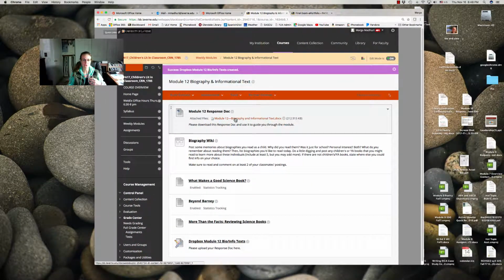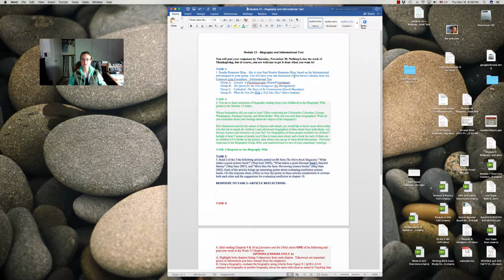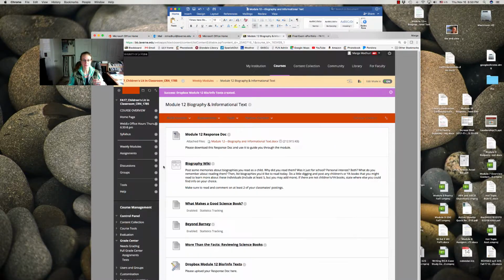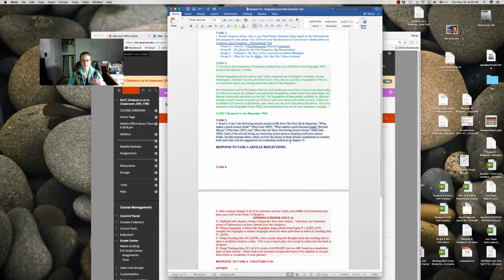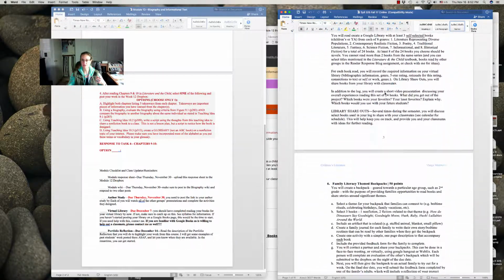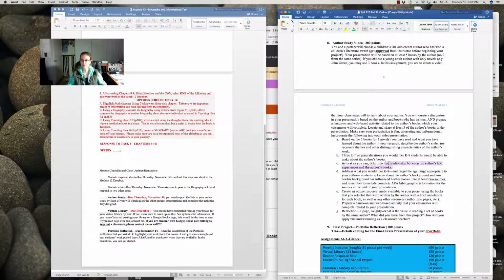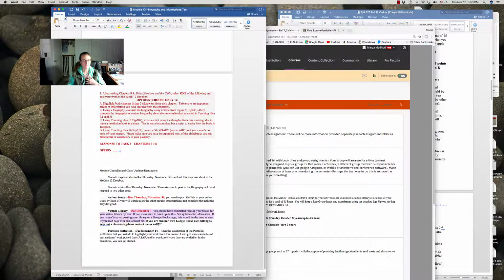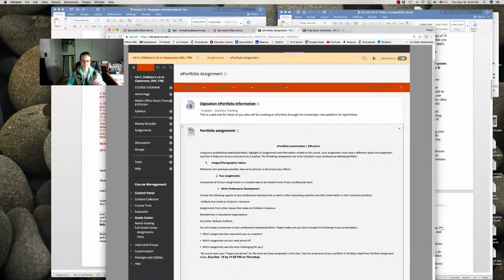Module 12 325 Description